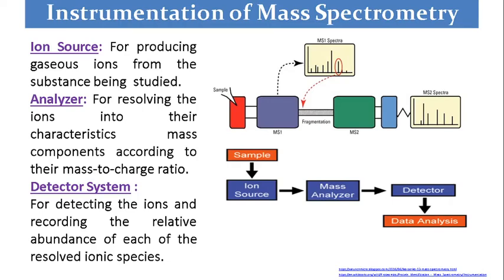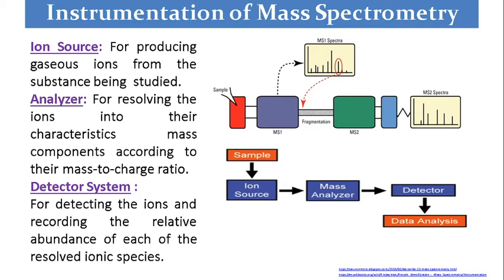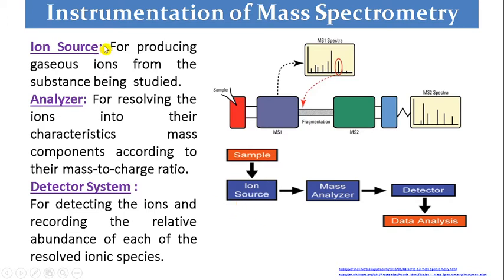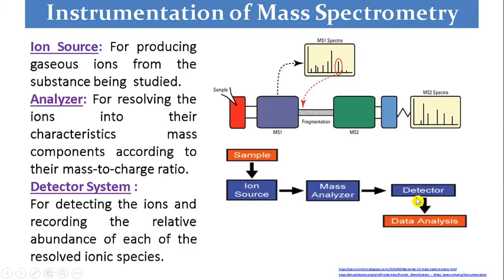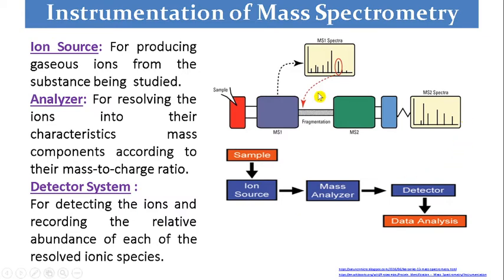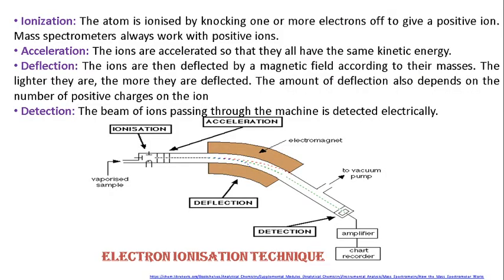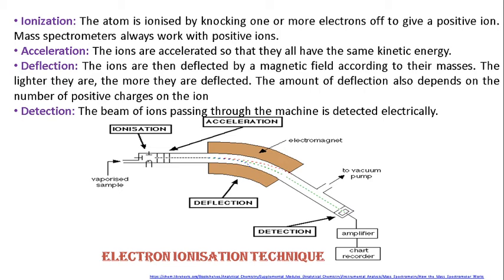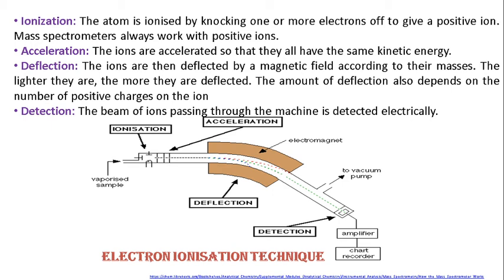Instrumentation of Mass Spectrometer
This video describes the Instrumentation of Mass Spectrometer. For introduction of mass spectrometry please use below link.